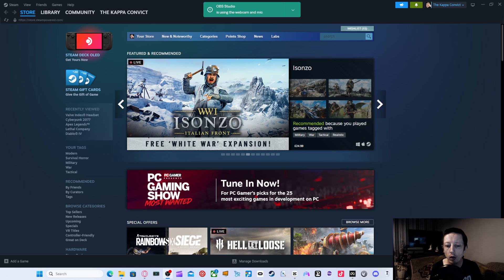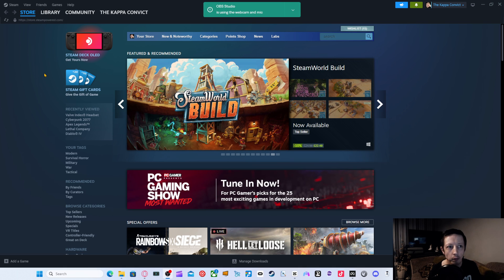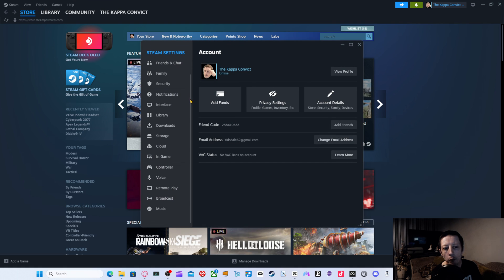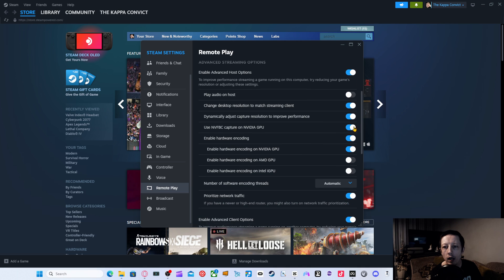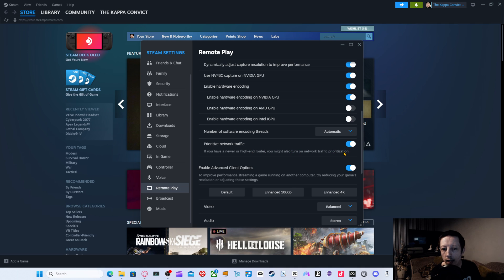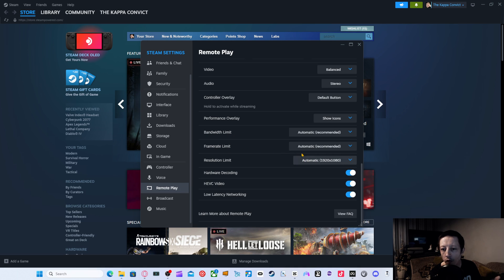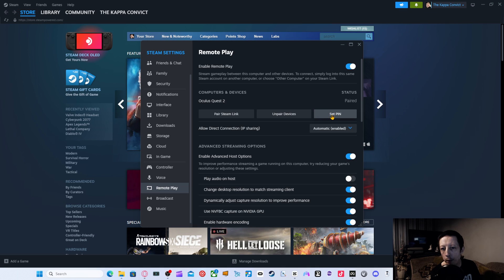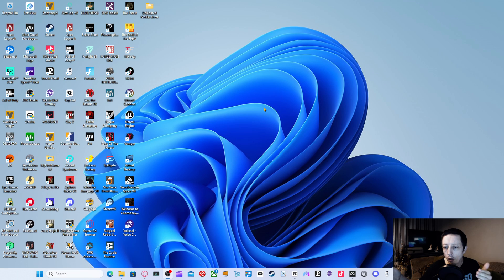How to Fix Steam Link Not Pairing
Welcome to the Channel, How to Fix Steam Link Not Pairing.
todays a quick tech day the new Steam Link is out in the Quest 2 store get it and then this is how to pair it to your pc if you had issues like me

Connect Fiber - Every home should enjoy the fastest broadband, fuss-free, at fair prices
We’re on a mission to bring the best broadband to the communities that need it.
Founded in 2019, we’re a passionate bunch of broadband experts who want everyone to benefit from fast, reliable, and affordable full fibre technology.
Backed by a multi-million investment from Foresight Group, we are rapidly bringing superior connectivity to UK homes and businesses.

- how to connect quest 2 to steam link
- how to pair to steam link
- quest 2
- vr
- steam link
- Steam link not working
- how to fix steam link
- issues with steam link